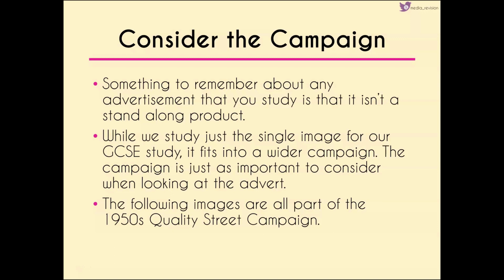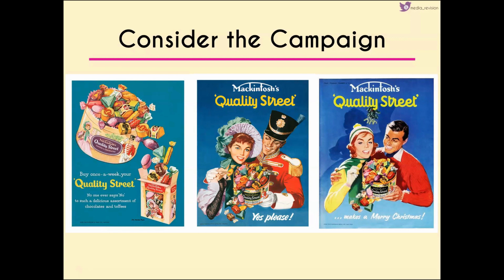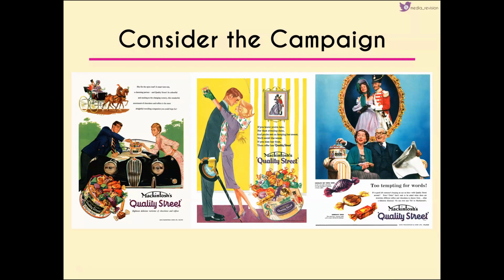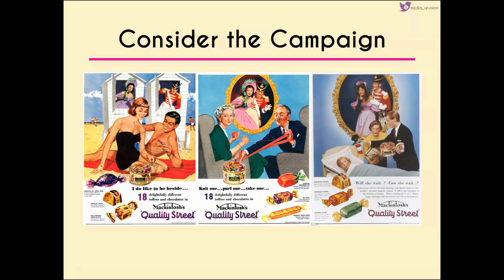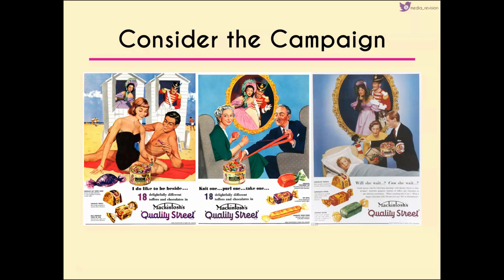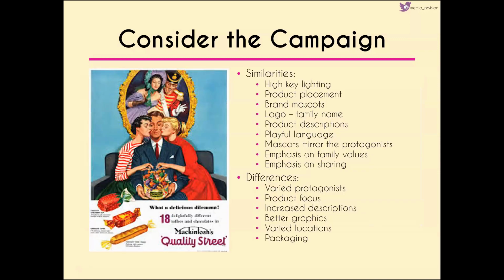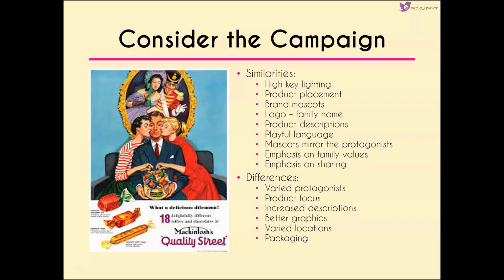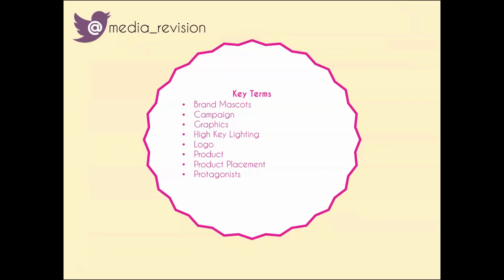Quality Street - Campaign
In this short video you'll get to see other advertisements from the 1950s Quality Street campaign.